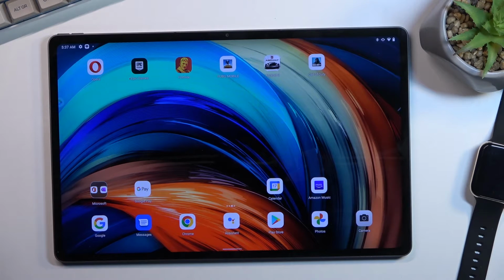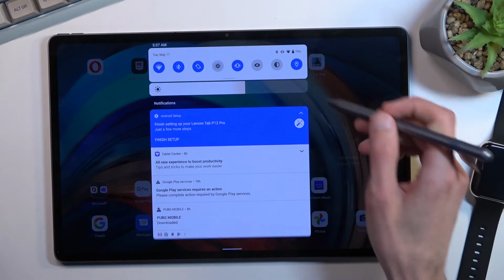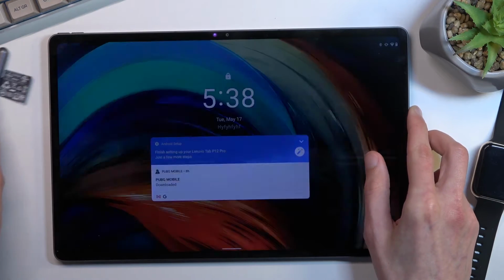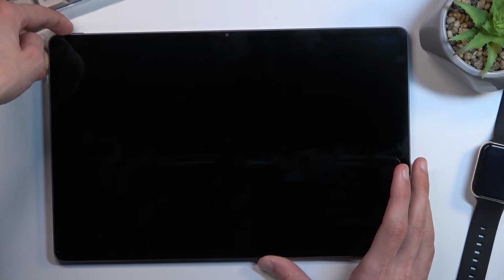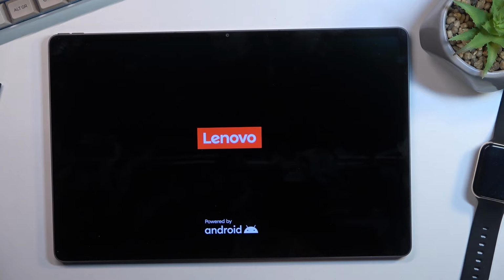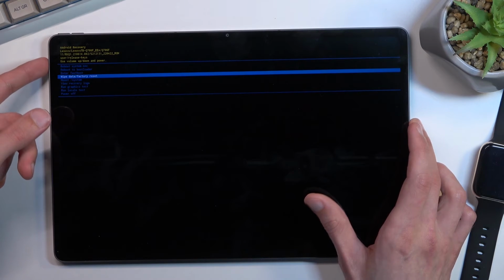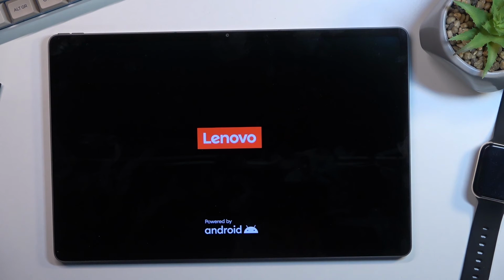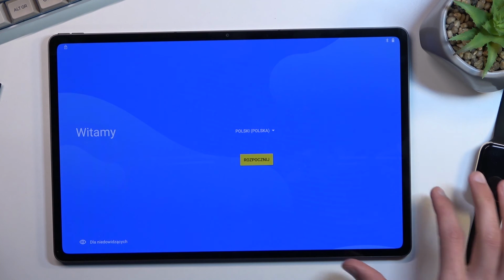How to Hard Reset LENOVO Tab P12 Pro – Screen Lock Removal / Wipe Data by Recovery Mode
Learn more about LENOVO Tab P12 Pro
Would you like to know how to wipe all the data off your LENOVO Tab P12 Pro using recovery mode? You'll learn how to do a hard reset in this tutorial using options available in recovery mode. By doing this, your device will wipe everything, from your saved photos, files, and passwords to your customizations. So let's follow the steps and hard reset LENOVO Tab P12 Pro via recovery mode.